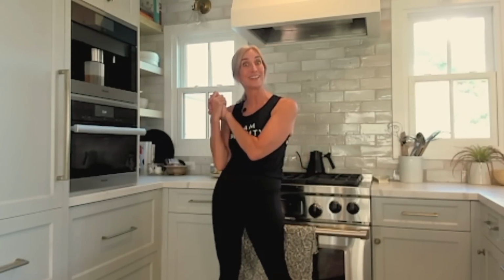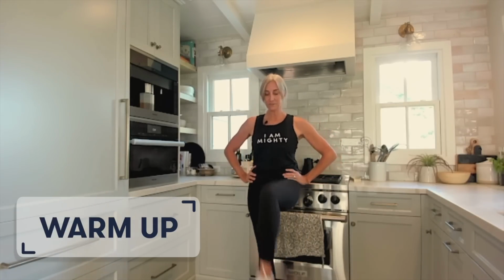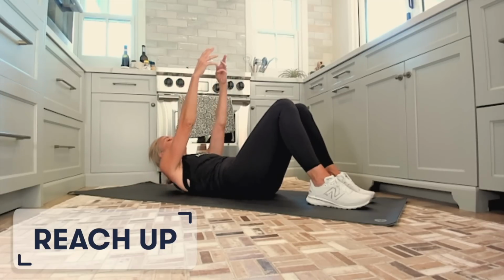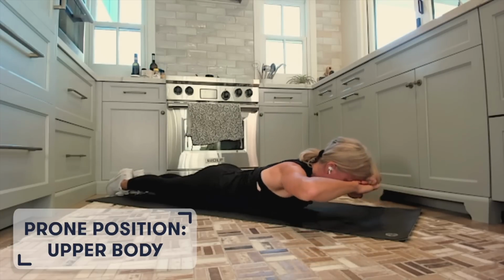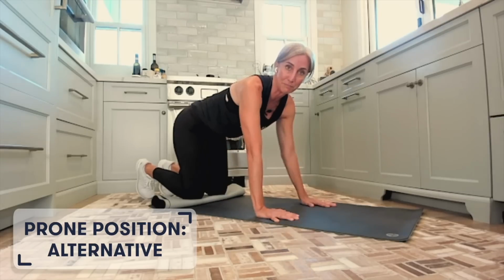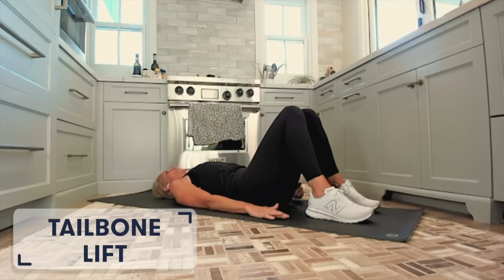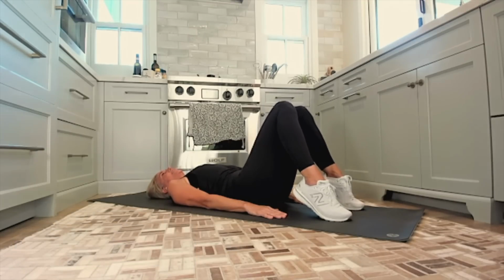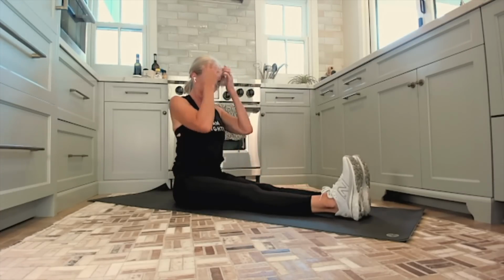Lower Back Strengthening At Home Exercises | Beginner Barre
Hello Mighty Family! In Beginner Barre, Mary breaks down the foundations of this popular low-impact workout for each muscle group. This week’s beginner-friendly class focuses on strengthening the back muscles with movements you can do at home! Build a strong back and core to improve stabilization and back pain by utilizing small movements taught in this barre class!

Match with your very own health coach and join live barre events like these for free

Mary leads the class through these lower back strengthening exercises:
1:06 Warm up
3:48 Reach up
6:05 Prone position: upper body
7:55 Prone position: lower body
9:48 Prone position alternative
10:45 Arm and leg extensions
11:43 Cat and cow position
12:04 Tailbone lift
14:40  Leg stretch
15:22 Straddle stretch
16:15 Forward fold

Mighty Health is a daily, all-in-one app for healthy living for 50 on up. Access over 300+ joint-friendly exercises, a personalized nutrition plan, and weekly live events like these, all with the support of a personal health coach.

Match with your very own health coach and join live barre like these for free